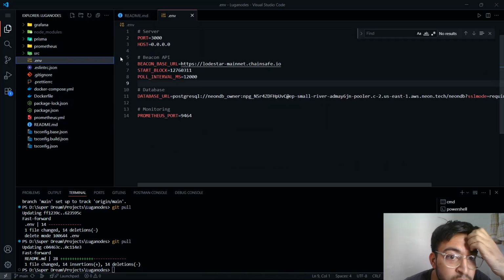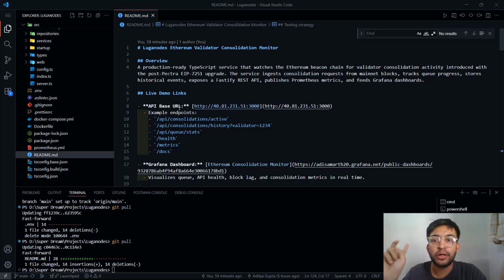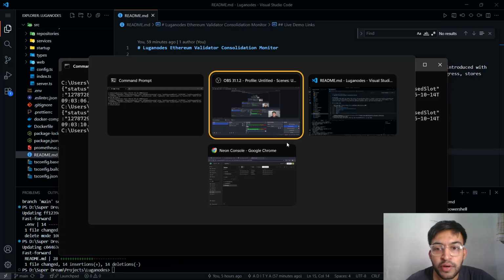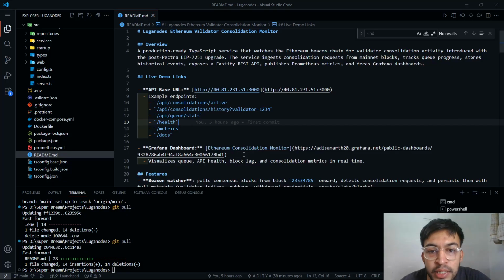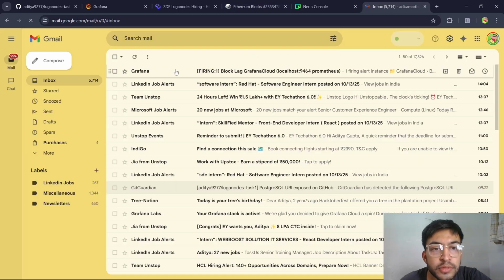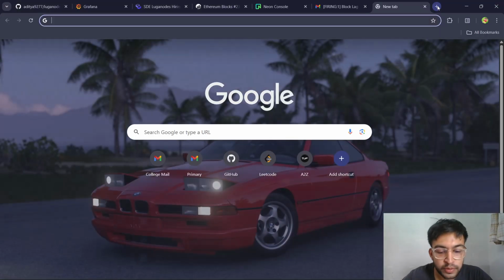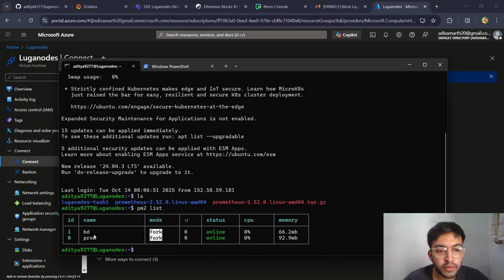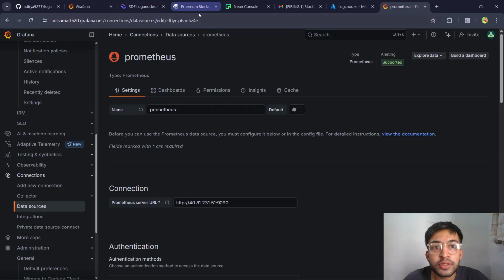Ethereum Validator Consolidation Monitor - Aditya Gupta 22BCE11349